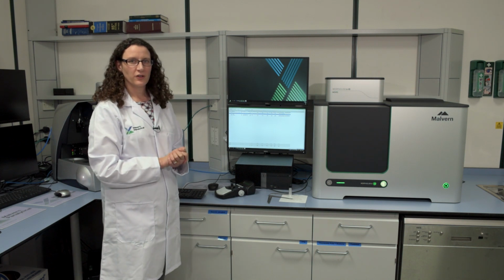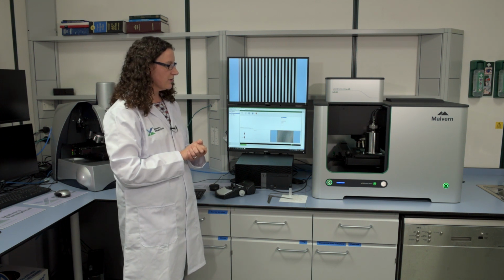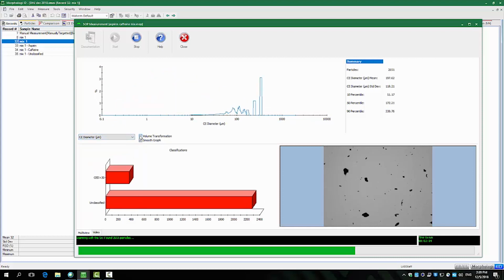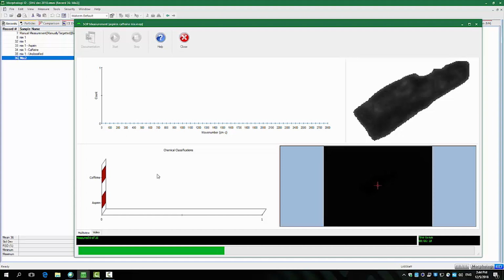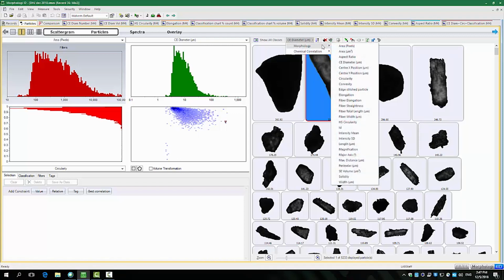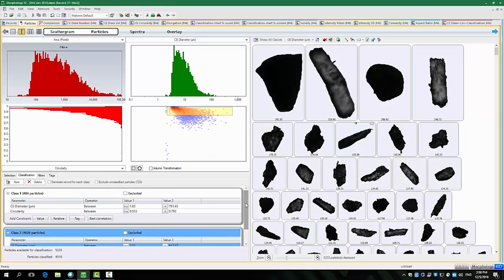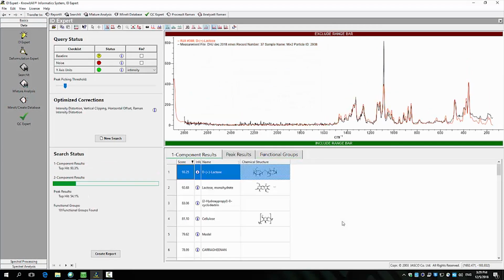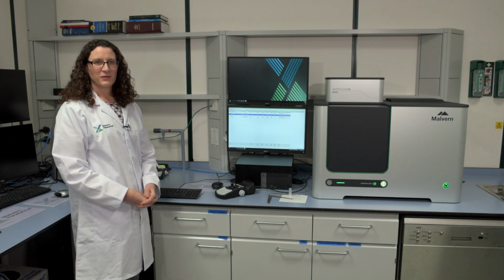Morphologi 4 and Morphologi 4-ID- Demo at your Desk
This live online demo is designed to get you up close and personal with the Morphologi 4 platform. Debbie Huck-Jones will give you an insider's look at the instrument direct from our lab so you can follow a typical measurement including Morphologically-Directed Raman Spectroscopy (MDRS®).

This will introduce you to automated image analysis and the powerful Morphologi software to show you how the combination of size and shape parameters along with chemical identity can be used to better understand your materials.

We will look at how a dry powder sample can be dispersed using the integrated sample dispersion unit. We will then run a quick measurement and take you through the software features available for interpreting the results.